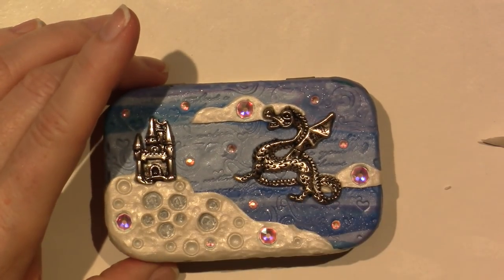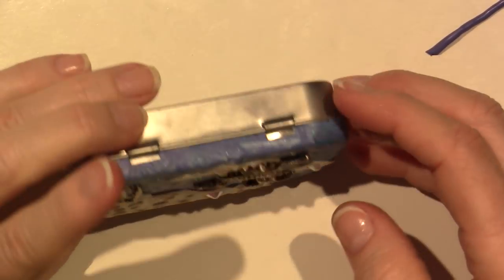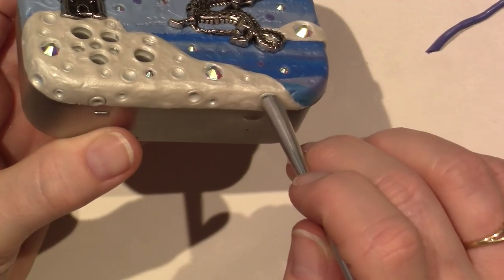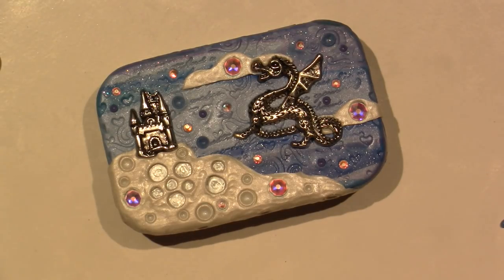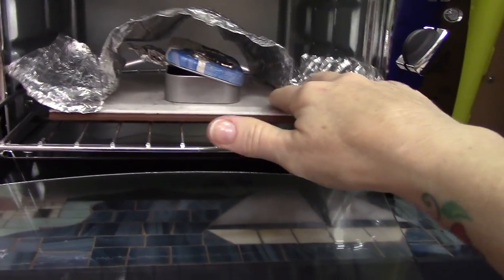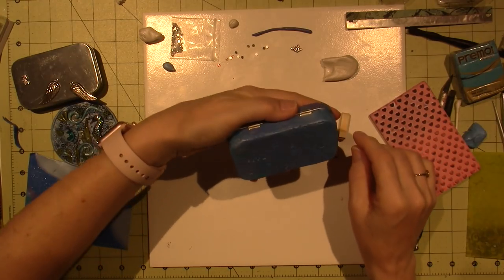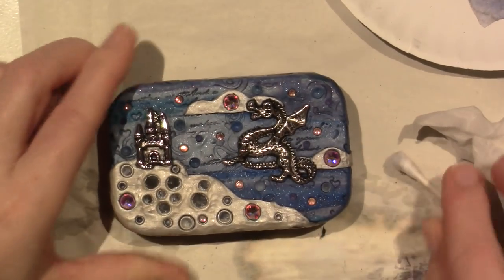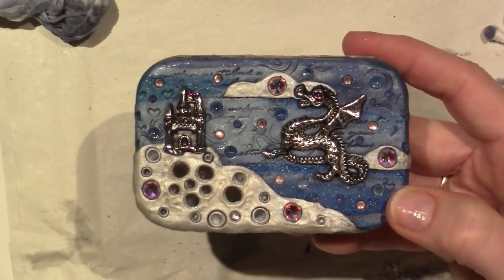polymer clay Altoid tin; Part 2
I really love how this project turned out. It took a while but I hope you like it. TFW, Sara